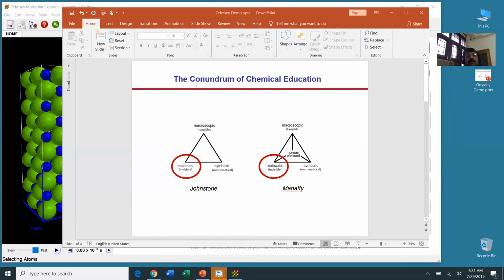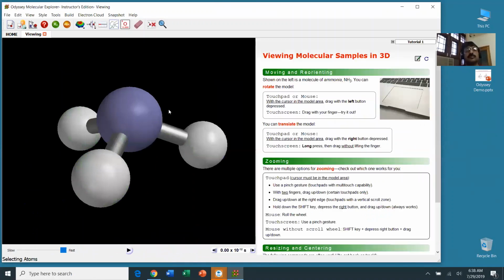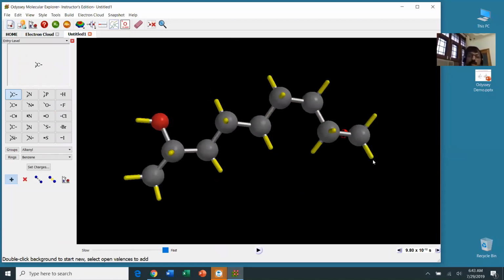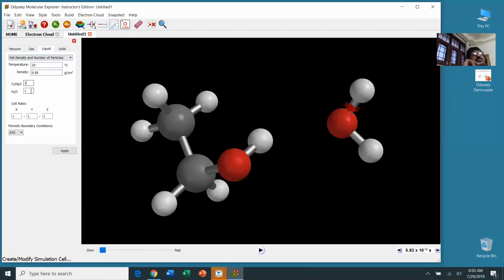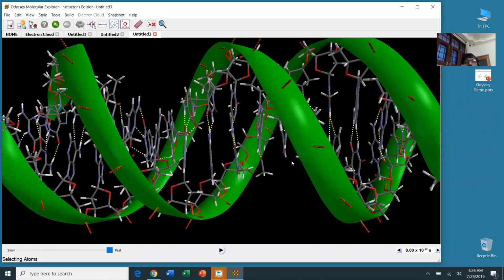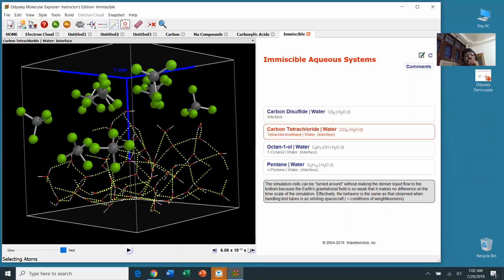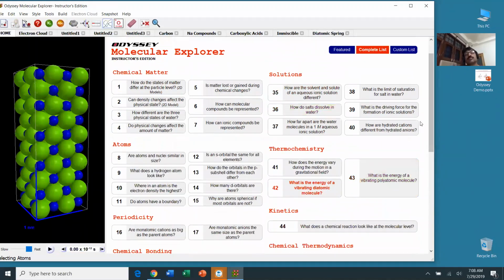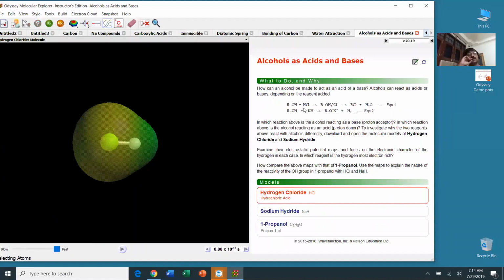Chemistry Teaching Software Odyssey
Odyssey, is focused on chemistry education and uses (primarily) a molecular dynamics engine to simulate matter in motion at the molecular level (typically on a time scale of picoseconds).  Odyssey includes a large number of integrated lab activities spanning the general chemistry curriculum (and also touching on organic, chemistry, biochemistry, and physical chemistry topics).